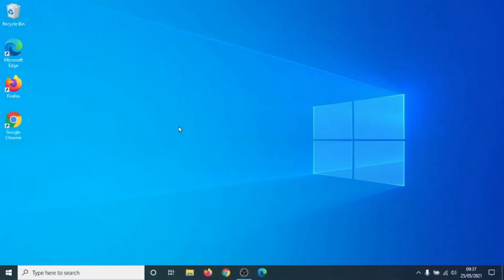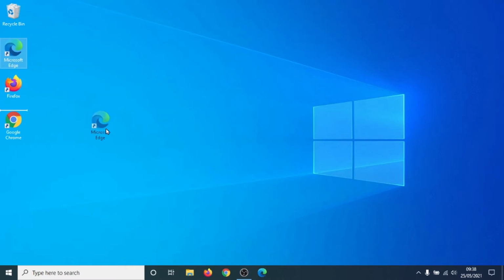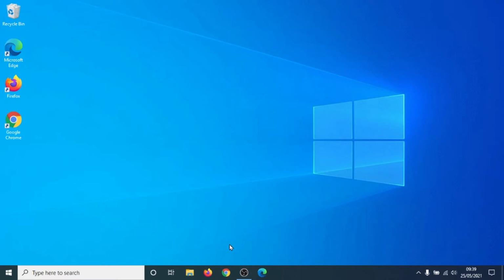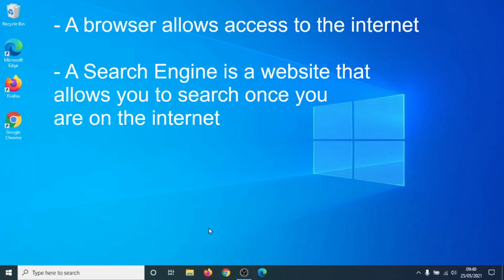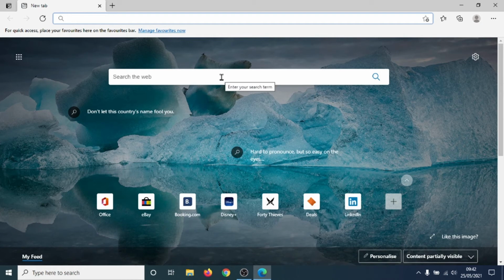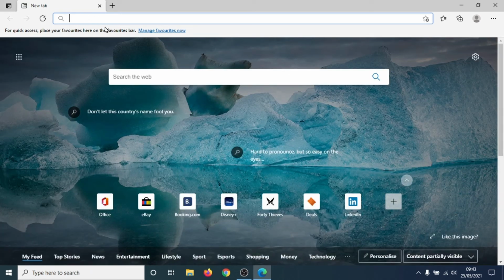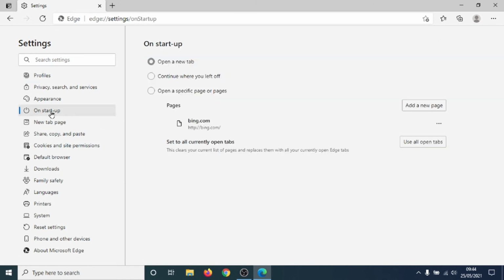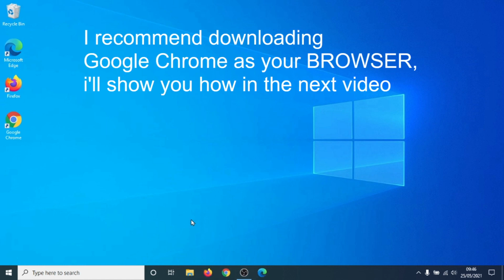What Is A Browser? Browsers & Search Engines Explained - Windows for Beginners Lesson 8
What is a Browser?

I take a look at the most common browsers, and explain the difference between a browser and a search engine.

This course is made with the absolute beginner and the elderly in mind.

The course can also be used to teach the basics, in Developing Countries.